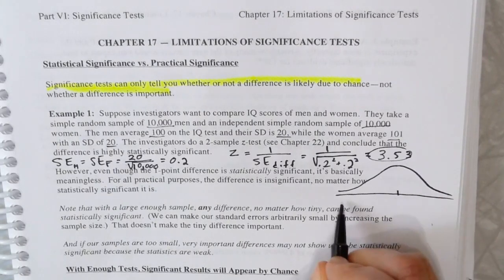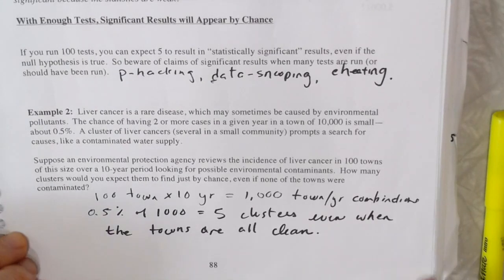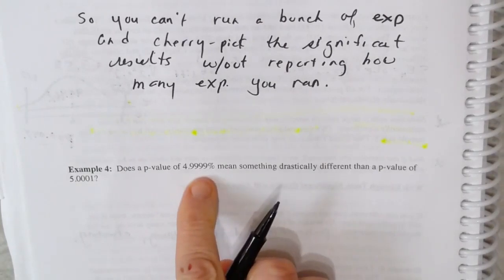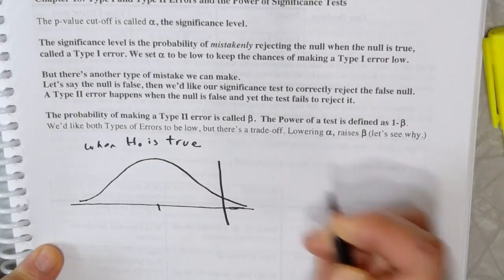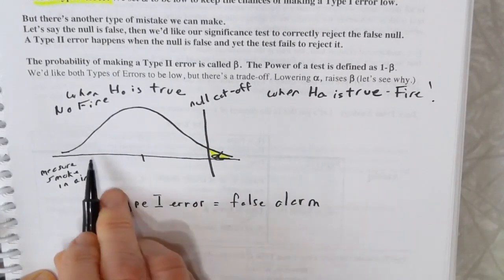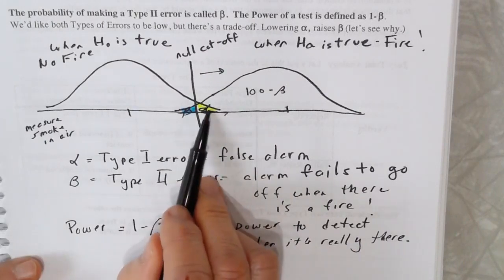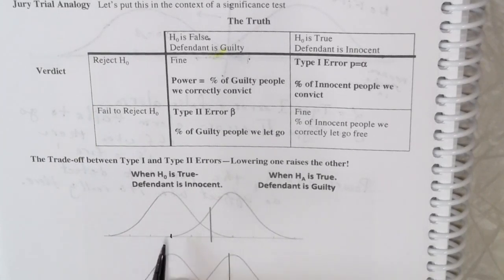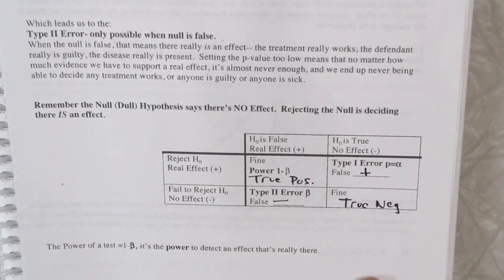Spring 2020 Stat 200 Lecture 12 Part 1/2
The L1 class on 2/27/2020 was cancelled because of an emergence. This video was recorded from last semester.

This is Part 1/2, it covers Chapters 17 and 18.

Ch 17: Limitations of Significance Tests
Ch 18: Type I and II Errors